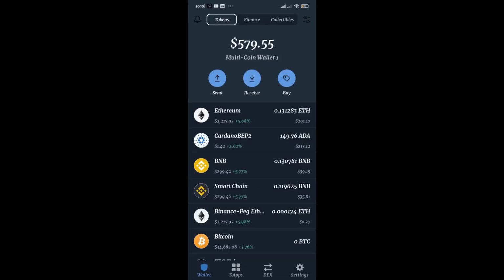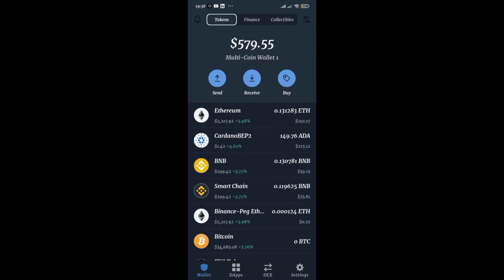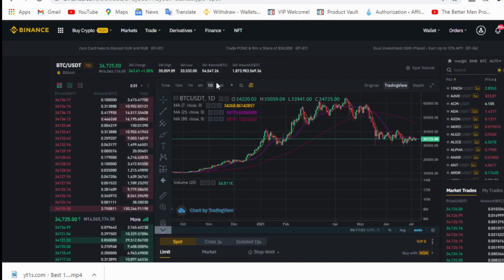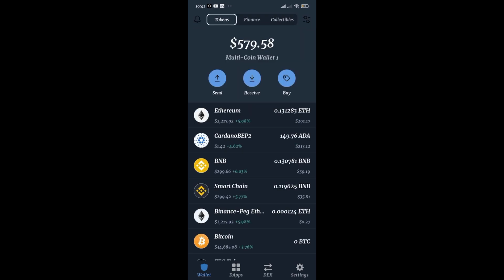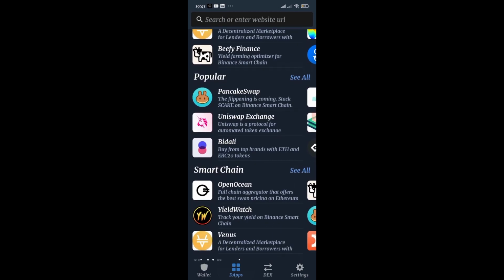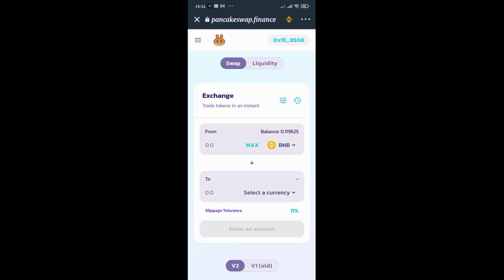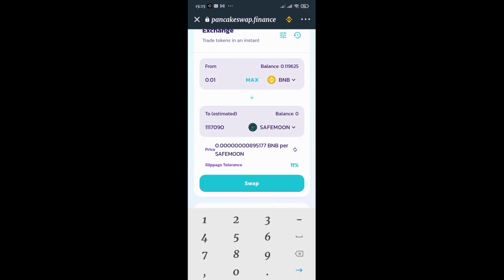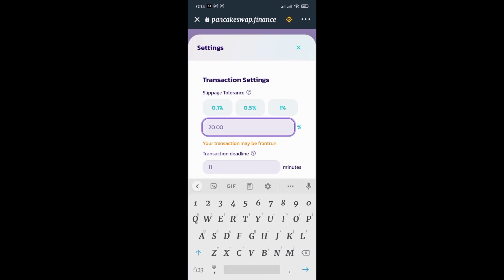How to Buy SAFEMOON on Trust Wallet (Easy Method)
How to Buy SAFEMOON on Trust Wallet.

My 1# system on How to Start and grow a YouTube channel

Affordable Basic YouTube Gear👇👇

1. Microphone

2. Power Bank

3. Smart phone

4. Hard drive

4. Laptop

Upgraded YouTube gear👇👇

1.  Canon M50 and Kit Lens

 2. microphones:
i. TAKSTAR Shotgun Microphone

ii.  Rode VideoMic GO Light Weight On-Camera Microphone

3. Ravelli AVTP Professional 65mm Video Camera Tripod

4. StudioPRO Video Lighting Kit (2000 Watts)

5. Canon EOS M50 Mirrorless Digital Camera with 15-45mm Lens Kit (Black) + Wide Angle Lens + 2X Telephoto Lens + Flash + SanDisk 32GB SD Memory Card + Video Accessory Bundle:

6. Canon Battery Pack LP-E12

7. Asus ROG Strix Scar II Gaming Laptop